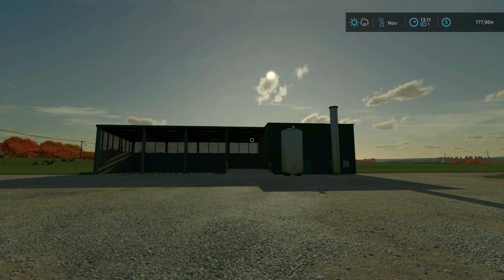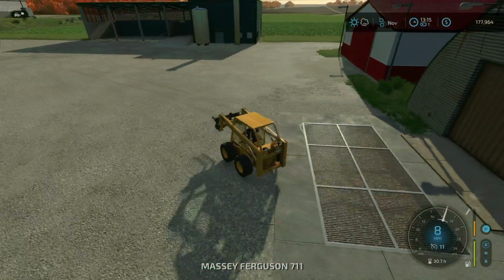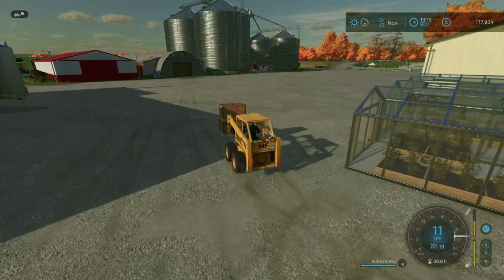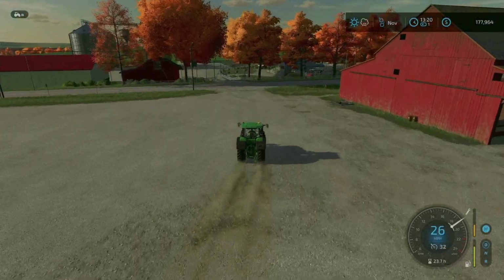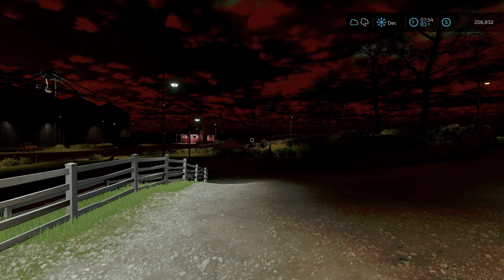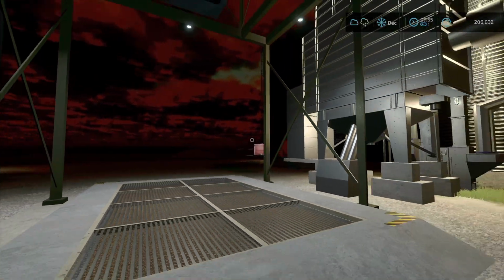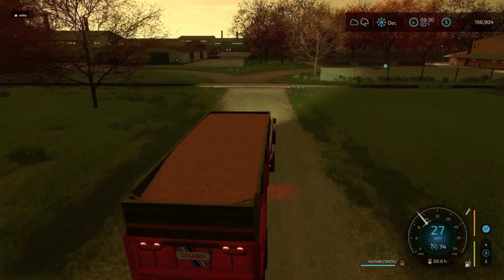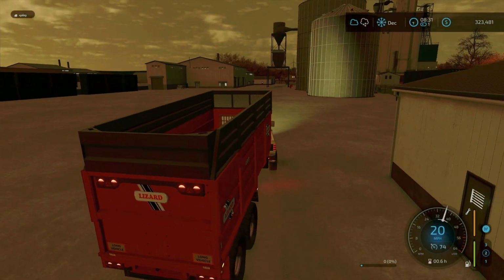Let's Play | Iowa Plains View | #25 | Farming Simulator 22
This is a Let's Play series for Farming Simulator 22 on the mod map Iowa Plains View. In this episode, contracts are off the table for the winter. It is getting cold with little to do other than to keep up with choirs around the farm and I remembered I have a ton a pig food that needs to be dealt with.